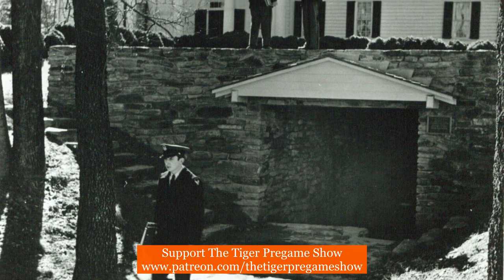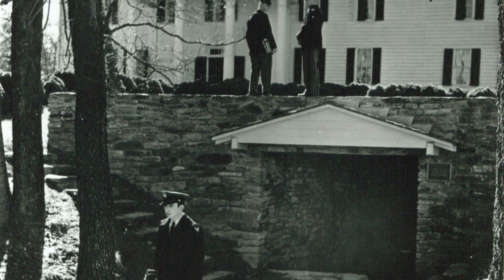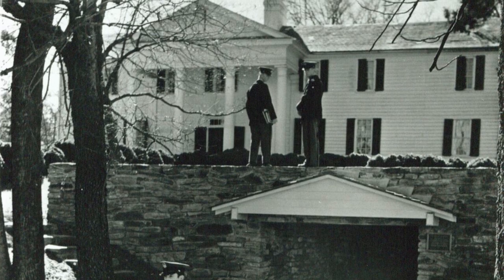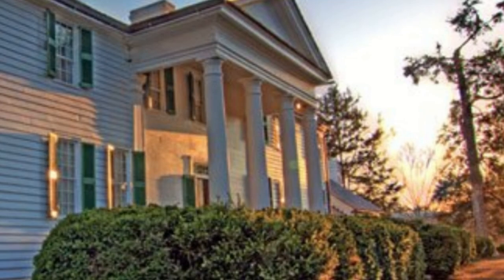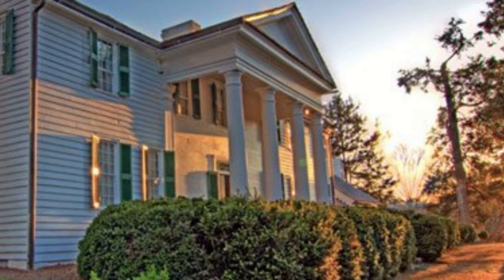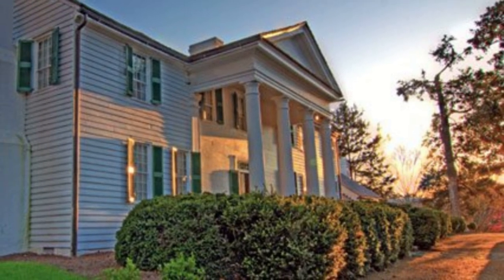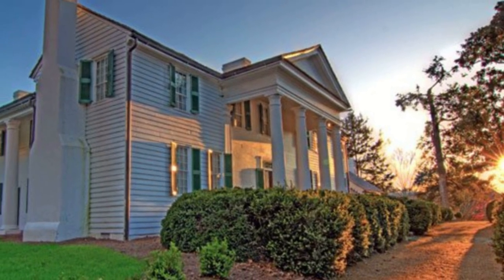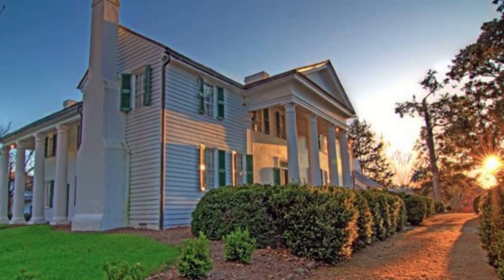June 18 Clemson Historic Picture Of The Day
Today’s photos are of the Calhoun Mansion, built in 1803 and expanded in 1830.  The mansion is named after John C. Calhoun, U.S. Vice-President, senator, and Secretary of State.  Prior to the Revolutionary War, the Cherokee called the land Esseneca.

William Bartram visited this Lower Town twice, writing that it “is a respectable settlement, situated on the East Bank of the Keowee river.”  John C. Calhoun purchased the land,  there was four-room Clergy Hall. .John C. Calhoun purchased the plantation and house in 1825.

In total, ten rooms were added to the structure and additional acreage was purchased by John C. Calhoun; however, he was not the owner until 1836, after the death of his mother-in-law.  It was passed to his daughter, Anna, and son-in-law Thomas Green Clemson. Clemson willed the land to the state to be used for a public university.

The house was listed as a National Historic Landmark in 1960.